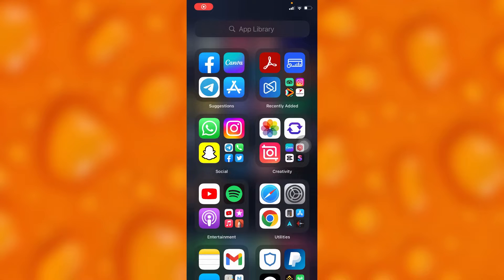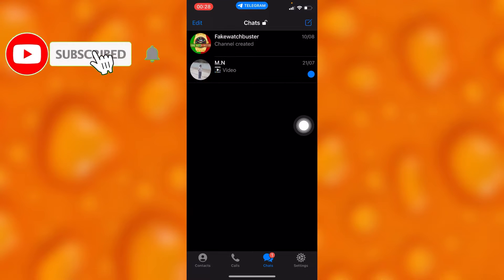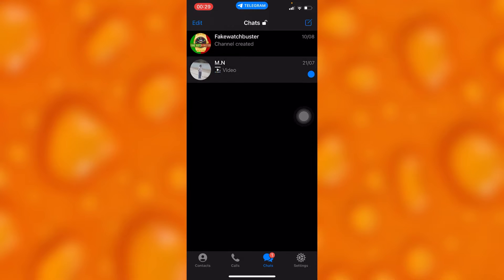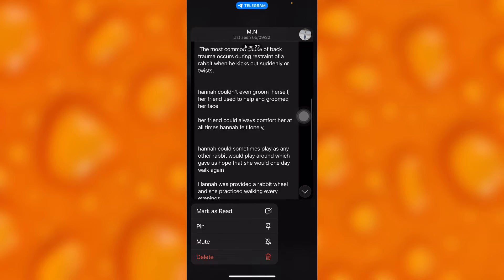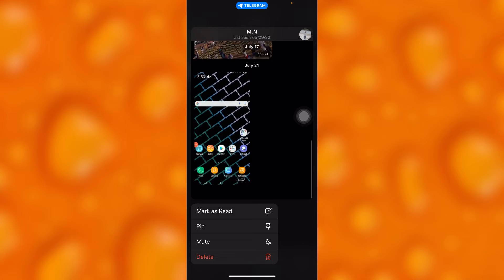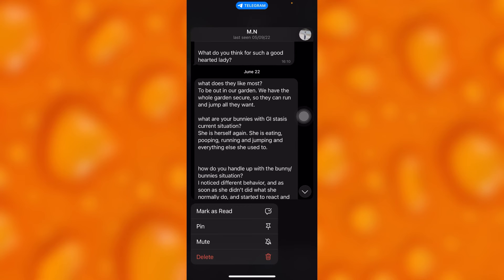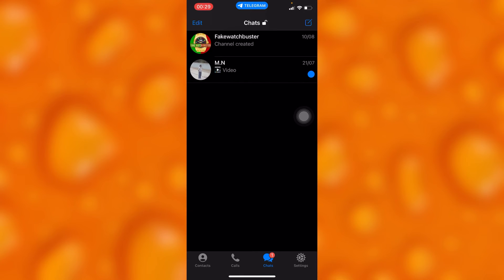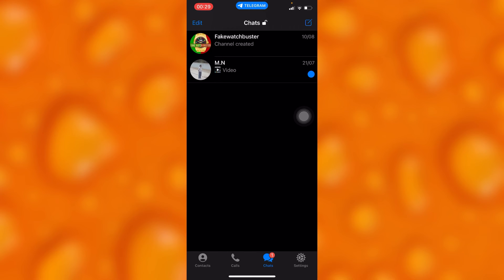How To Open Telegram Messages Without Them Knowing | Easy Tutorial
In this video tutorial we show you who to open and read telegram messages without them knowing